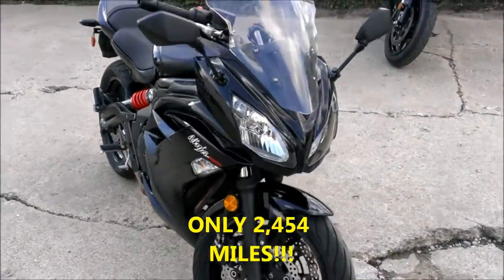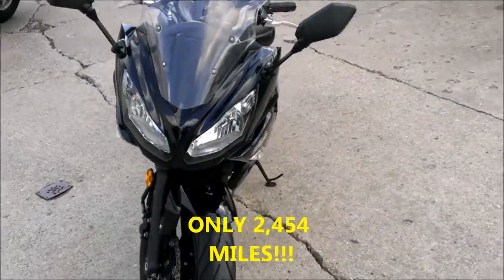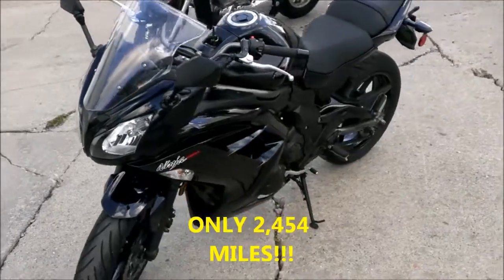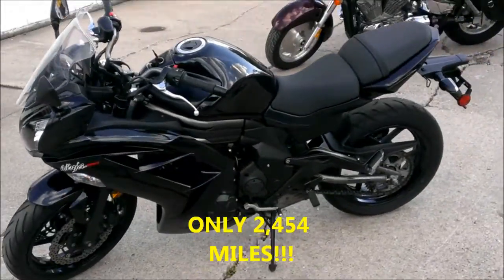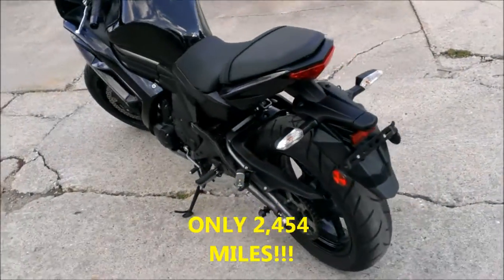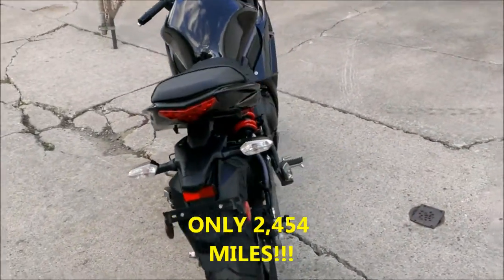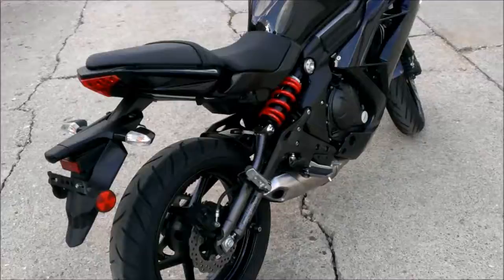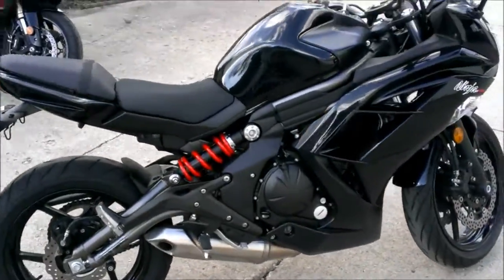2012 kawasaki ex650 ninja sportbike for sale